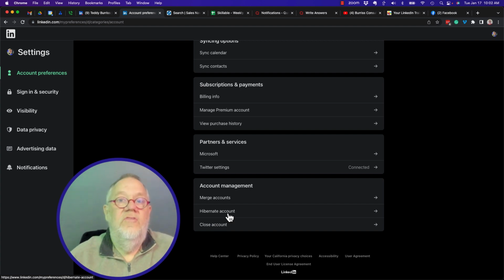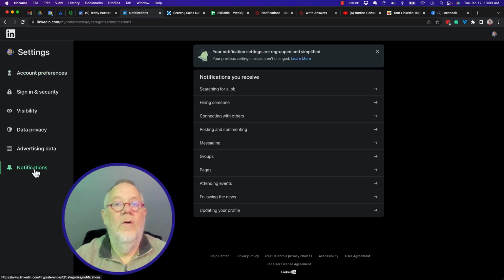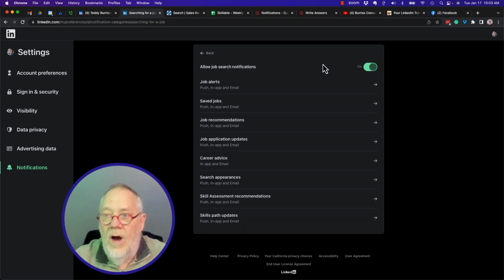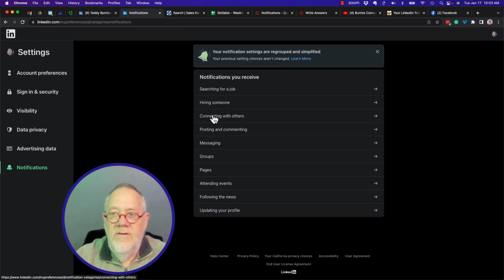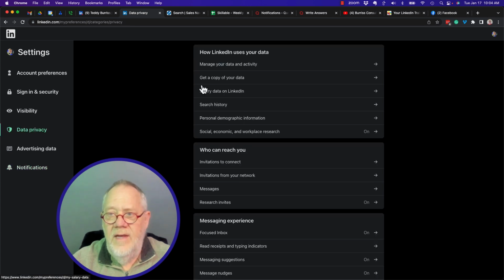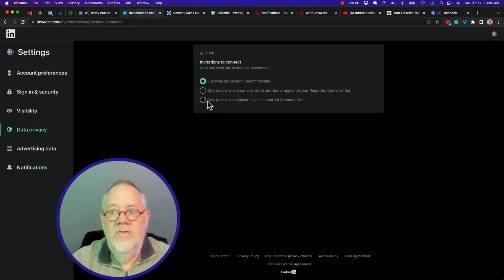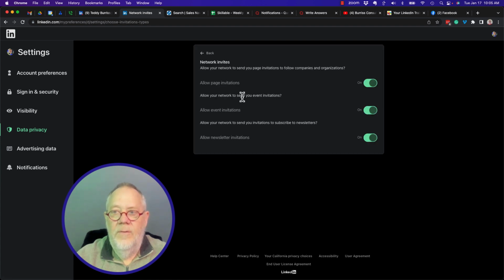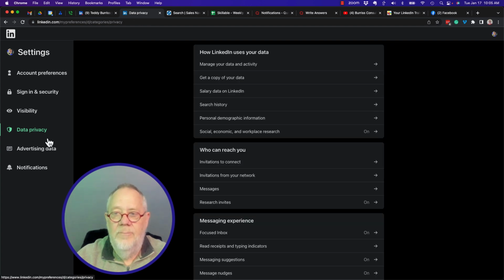How can I go dark on LinkedIn and get no more notifications, messages, or invites of any kind?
Keeping your LinkedIn Profile, but turning off all notifications, messages, invites etc.

Teddy Burriss
LinkedIn Strategist & Trainer